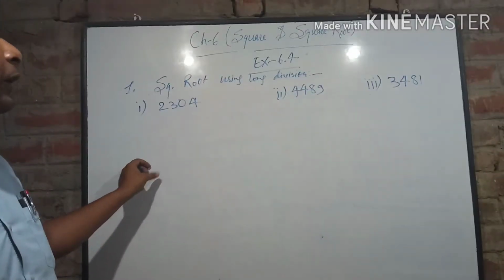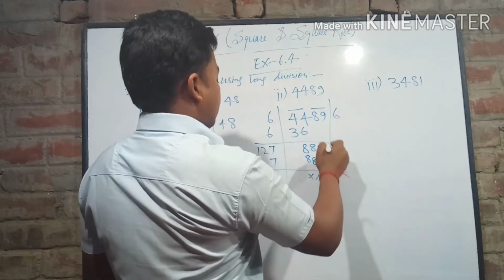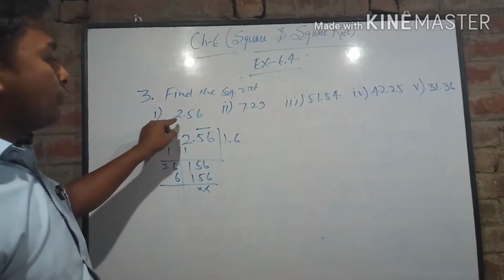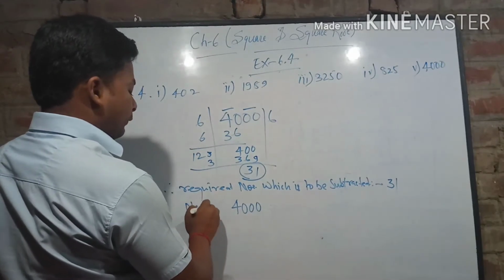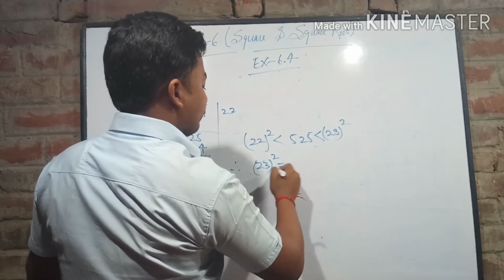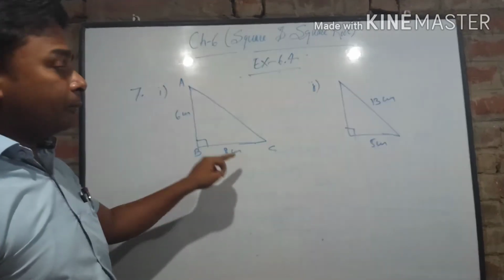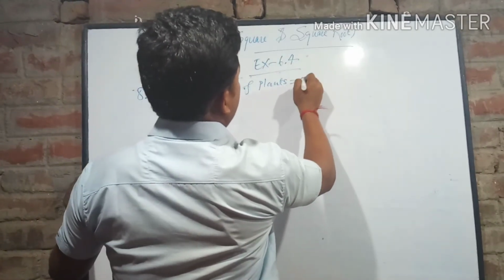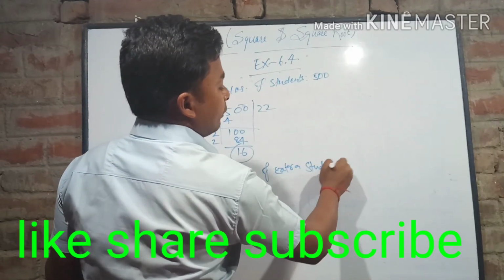Grade 8 mathematics Square and square root part 8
Solution of ex 6.4 NCERT CLASS 8 MATHEMATICS SQUARE AND SQUARE ROOT